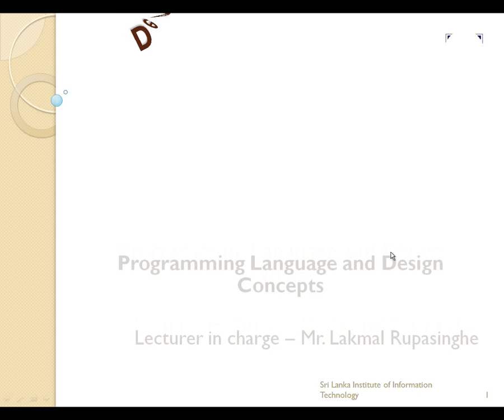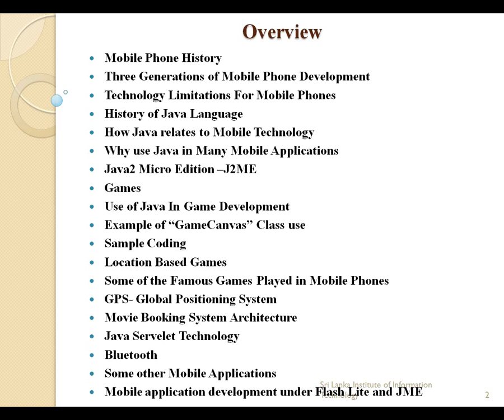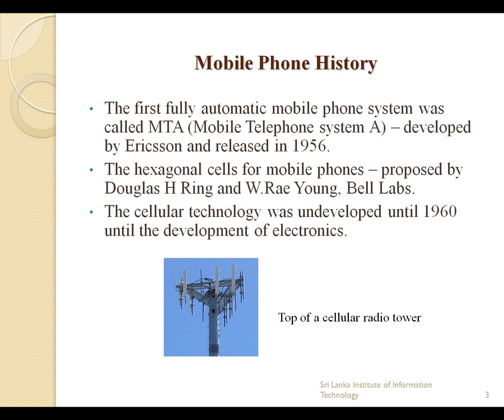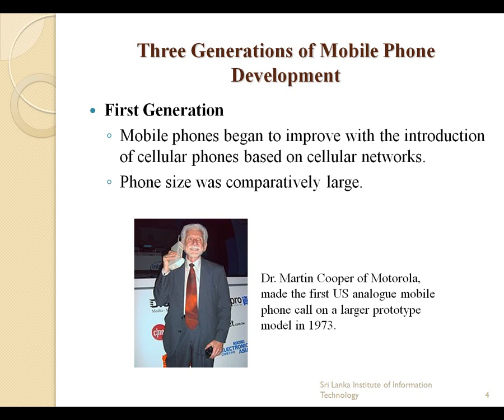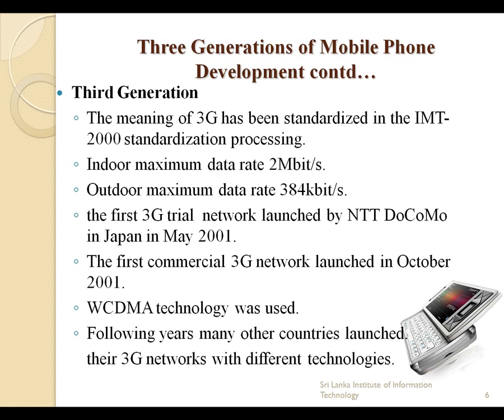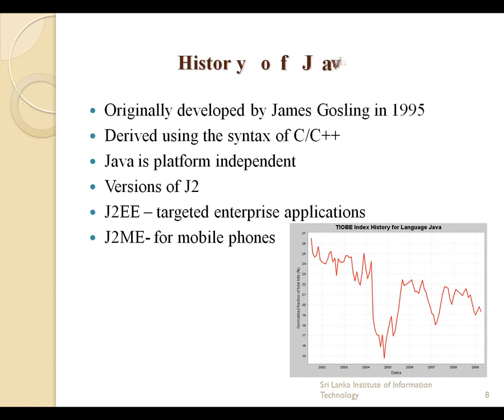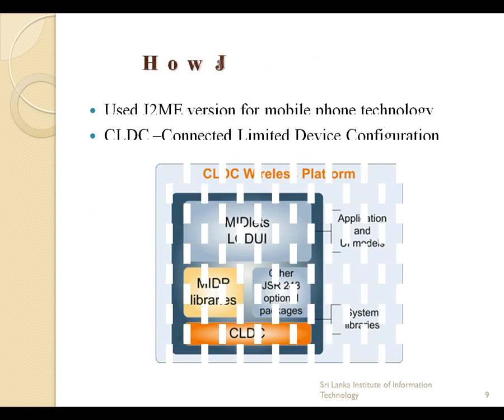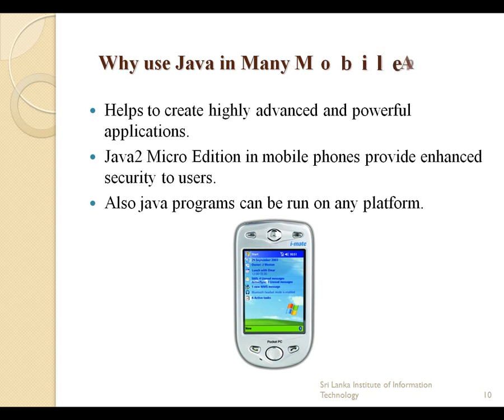Development of Mobile Technology based on Java Language - PLDC Part 1/4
Programming Languages and Design Concepts (PLDC )